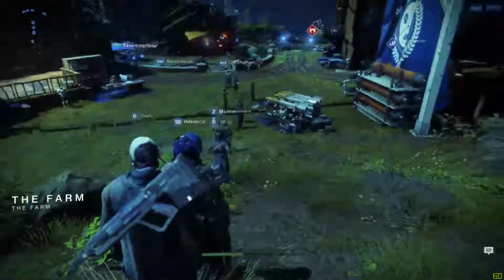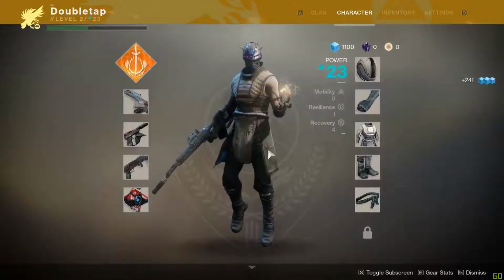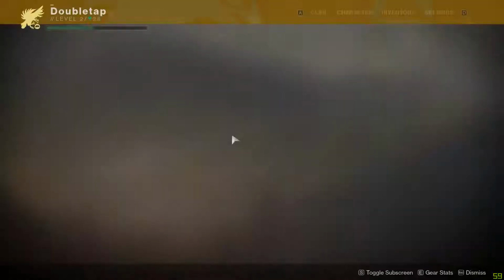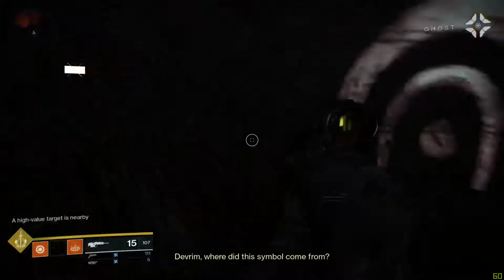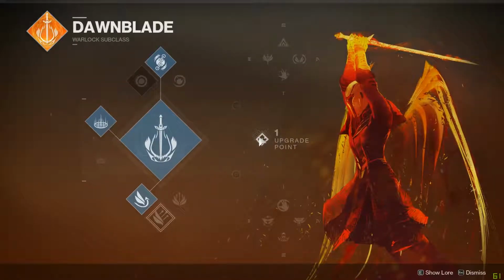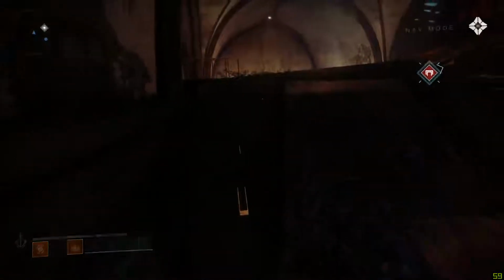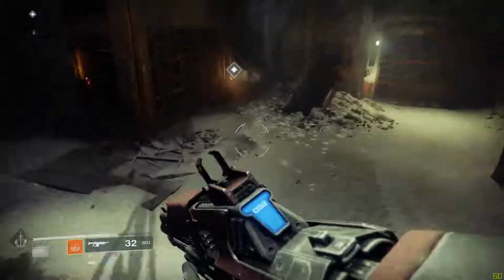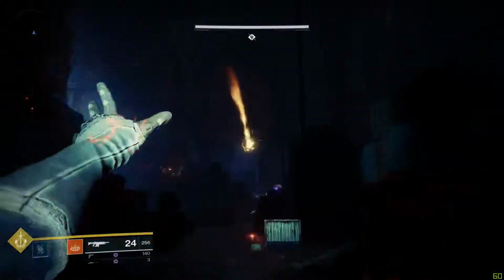Destiny 2 stream #2 (What is going on?)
Still trying to figure out how to play Destiny 2.